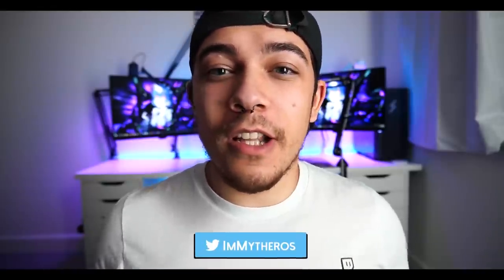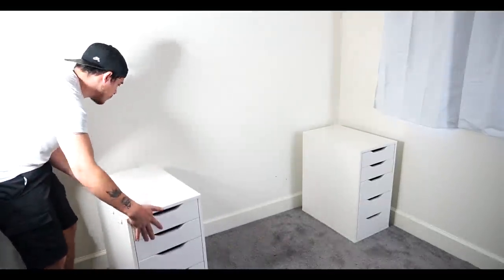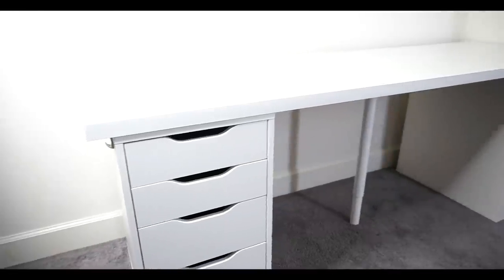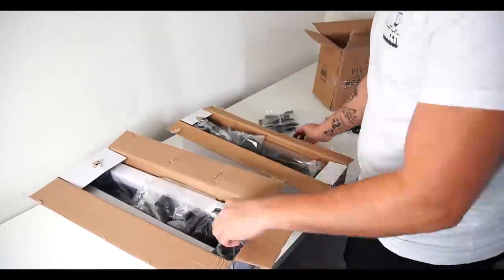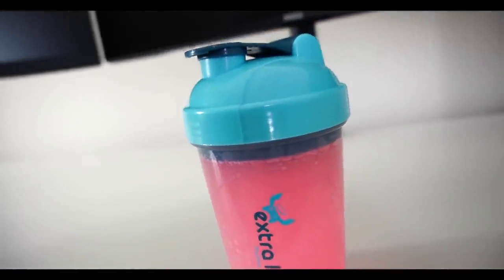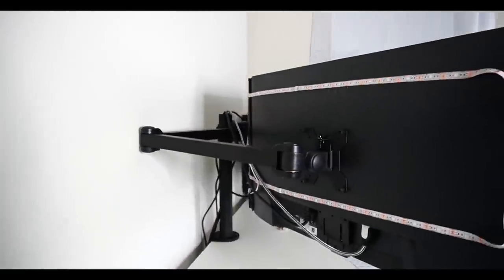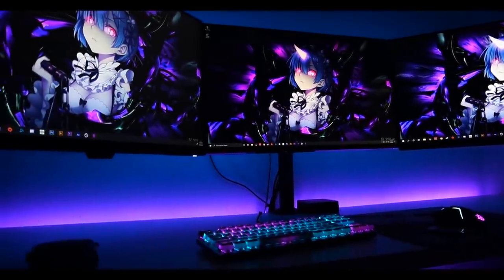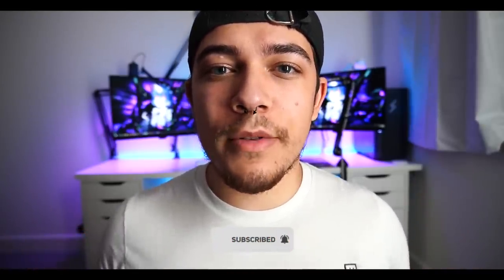I Built My DREAM PC Gaming Setup! (TRIPLE MONITORS/DUAL PC)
Make sure to drop a sub if you liked the video 💙

I finally build my dream PC gaming setup with three monitors and dual PCs for streaming. This is the moment I've dreamed of since I first found out about content creation over 10 years ago!

Items In The Video:

(PC / Setup Specs in my Twitch panels)

Camera - Sony a6100
Main Monitor - 27" Dell G-SYNC
Side Monitors - 27" BenQ
Monitor Arm - VIVO Triple Monitor Desk Mount
Streaming PC : DigitalStorm LYNX (Best Configuration) ('Mytheros' in your order referal field at checkout)
Microphone - Shure SM7B
Microphone Arm - RODE PSA-1
Wall Scroll - Demon Slayer

Desk Top - IKEA Linnmon
Drawers - IKEA Alex
Lamp Lights - IKEA Tertial
Wireless Charger - IKEA Livboj
Middle Desk Leg - IKEA Olov